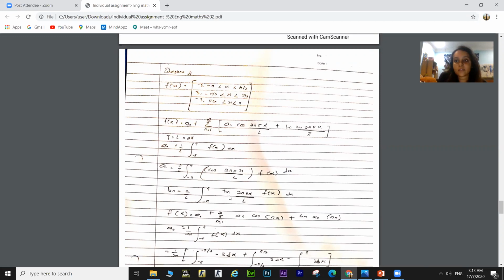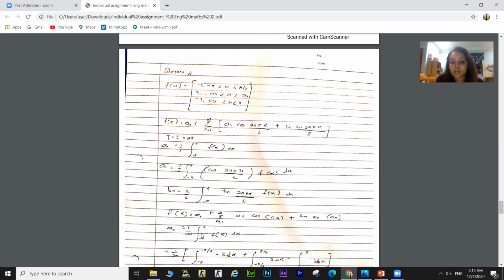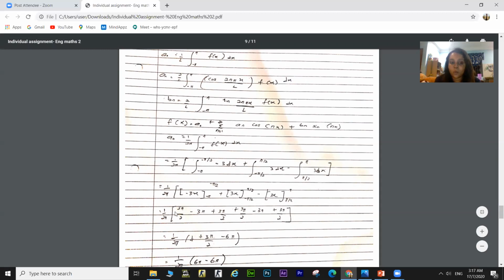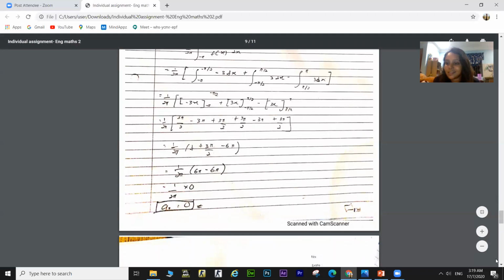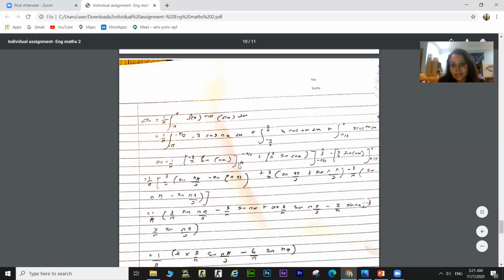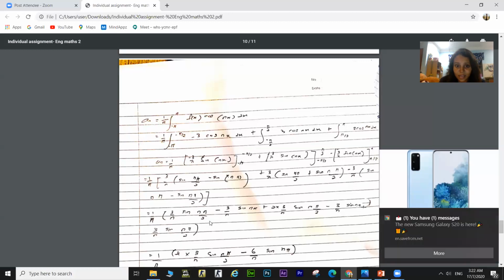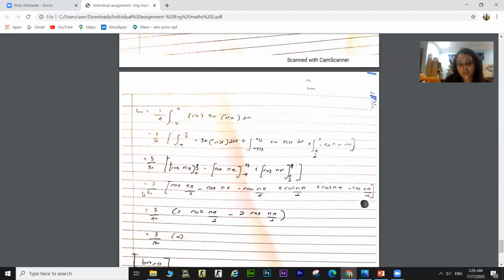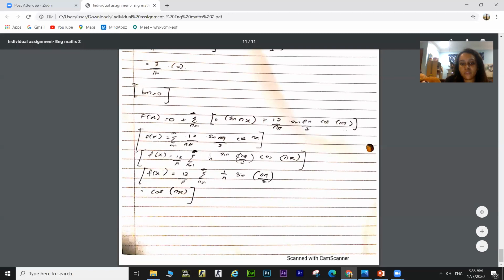Engineering Mathematics II - INDIVIDUAL ASSIGNMENT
Prepared By : RANJINI DEVI RAMA  (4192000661)
Prepared For : Pn.NORLIANA BT MUSLIM